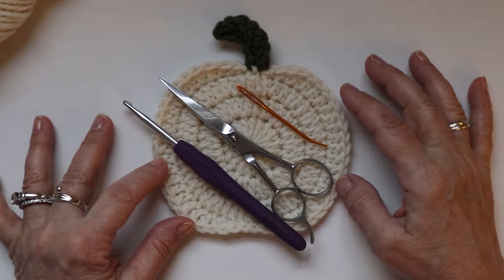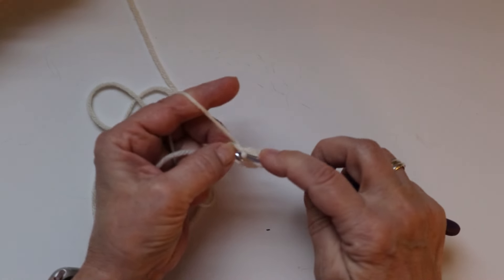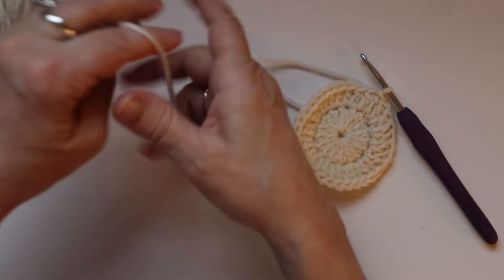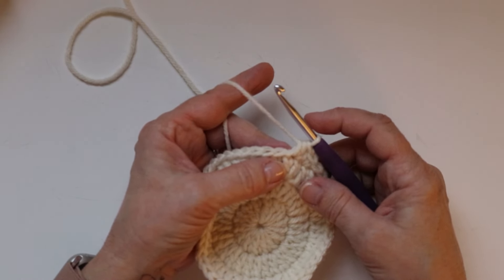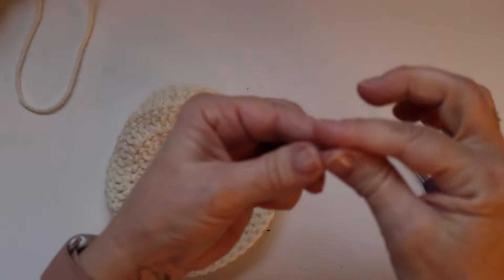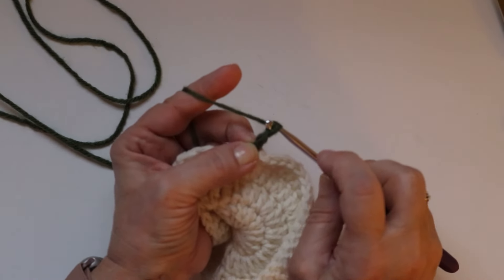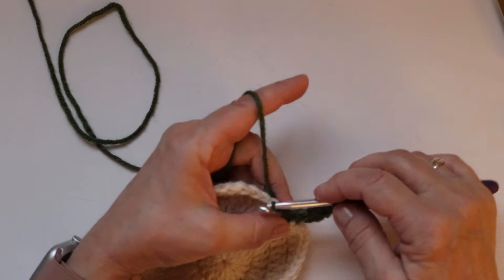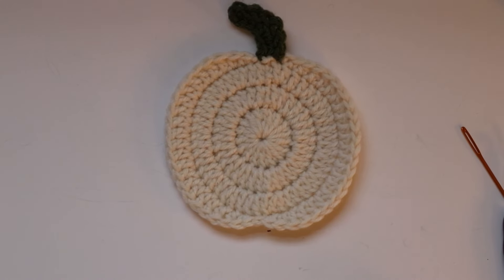Easy Crochet Pumpkin Coaster Tutorial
In this Crochet with Me tutorial, I am going to show you how to crochet a Pumpkin Coaster to add to your fall decoration collection.

This cute crochet pumpkin coaster is one of a set of three different pieces. A pumpkin, a coaster and a placemat for you fall table.

I posted the Crochet Pumpkin Crochet with Me / Tutorial about a month ago and here is the link to that video;

The day after tomorrow I will be posting the Crochet Pumpkin Placement Crochet with Me / Tutorial.

Yarn:
Red Heart Super Saver Yarn

Colors:
1- Aran
2- Med. Thyme
Pattern:

COASTER
5mm hook
with color 1

In a Magic Ring, ch 2, dc 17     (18)
slst to the top of the first dc

Rd 2: ch 2, dc in same space, ( inc) x 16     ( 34)

Rd 3: ch 2, dc in same space, (dc, inc) x 16   (50)

Rd 4: slst, sc, hdc, (dc) x 18,
hdc, sc, slst, slst, sc, hdc,
(dc) x 18, hdc, sc, slst

ch 1, cut yarn and weave in ends.

STEM
with color 2

Join with a slst to the top of the coaster
- Crochet a foundation chain of 7
- sc in first 2 sc sts
- dec in the next 2 sts
- sc in the next 3 sc sts
- draw yarn tail through to the back of the coaster and
tie in a triple square knot.
cut yarn and weave in ends.

Timecode

0:00 - Intro
1:22 - What you will need
2:01 - Magic Ring, ch2, dc17 in MR
4:18 - Increasing around
6:55 - Inc, dc around
8:30 - Shaping the pumpkin
12:22 - Weaving in the ends
14:33 -  Crocheting the stem
20:51 - Outro